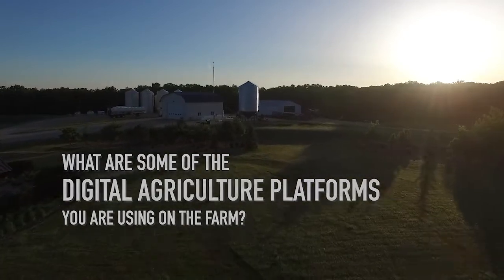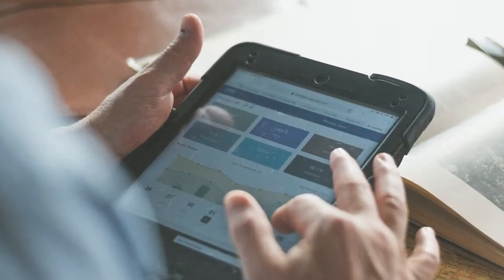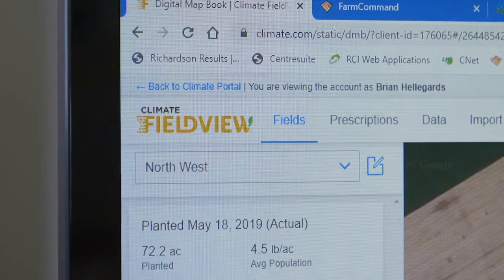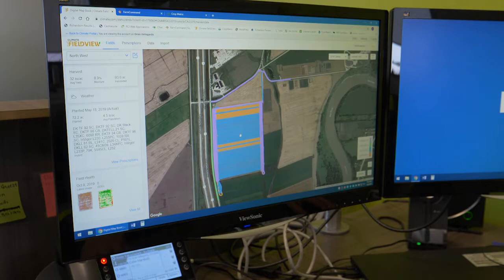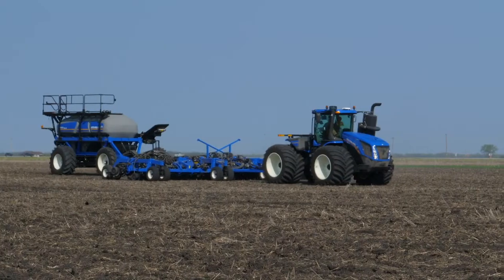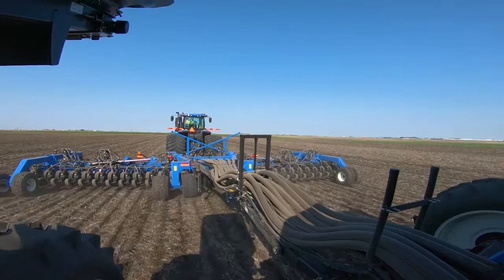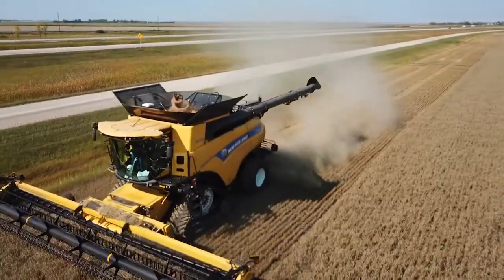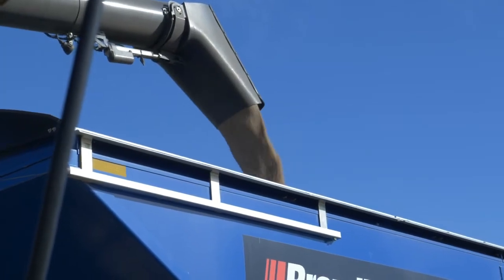Farm Insights 2019 - Technology and Equipment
Brian Hellegards (Manager, Richardson Kelburn Farm) highlights the equipment and latest technology used at Kelburn Farm, including CropMatrix™, Climate FieldView™, and Farmers Edge™.